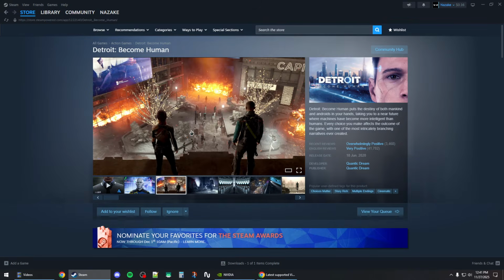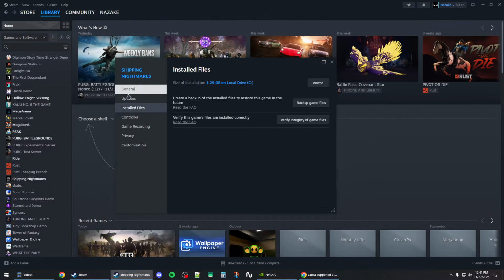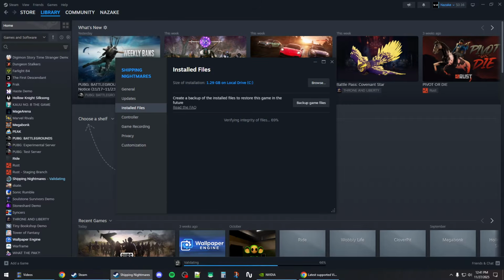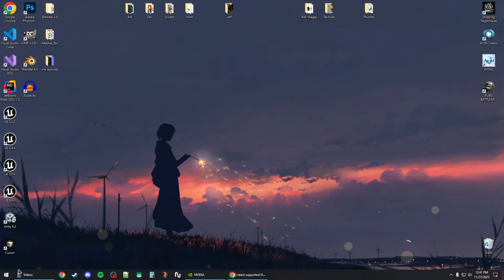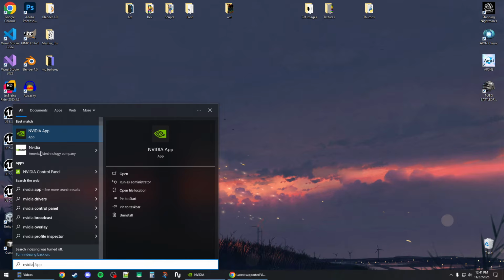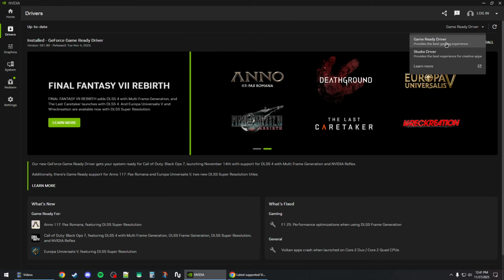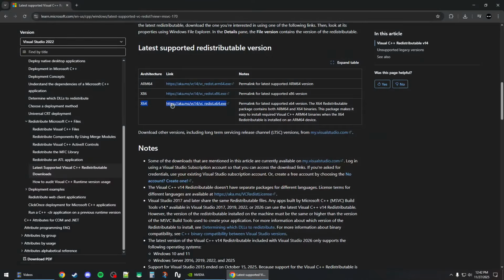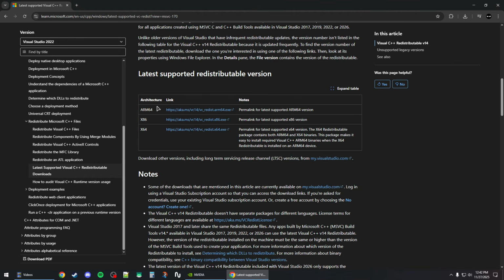How To Fix Detroit: Become Human Crashing On Steam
Quick and effective solutions to permanently fix Detroit: Become Human crashing, freezing, and not launching on Steam.